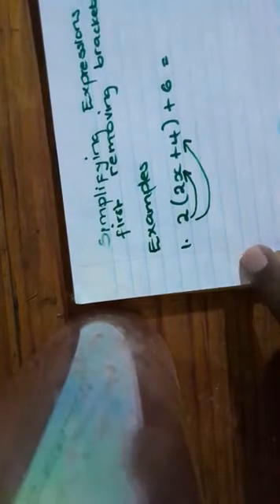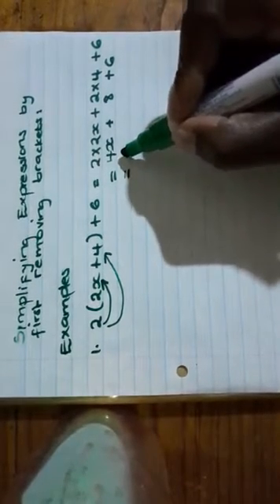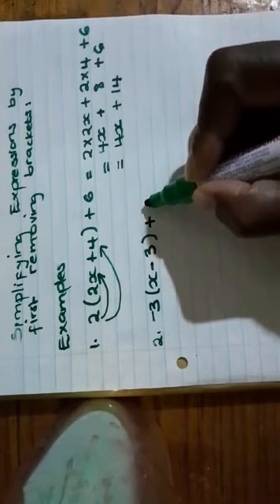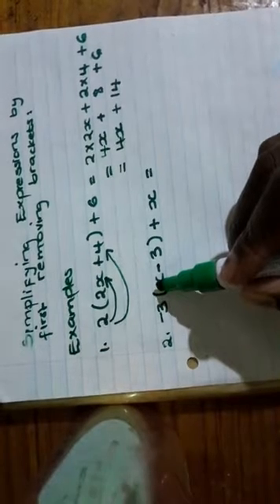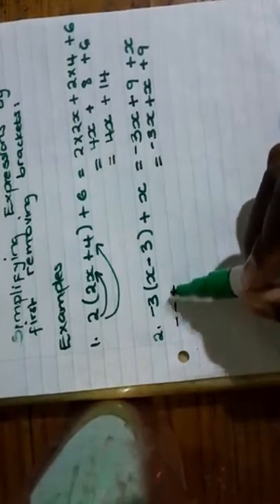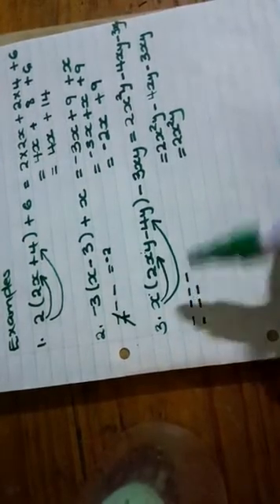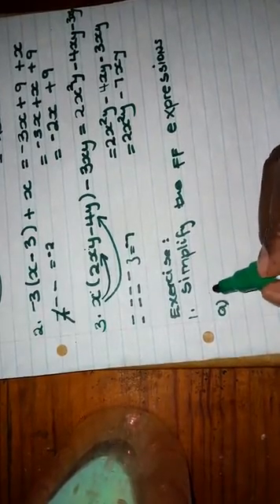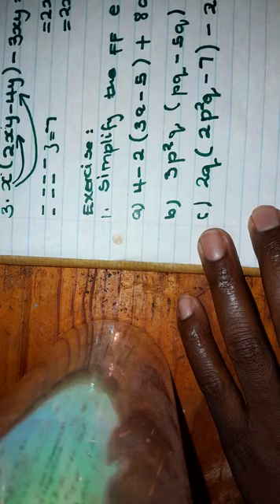Simplifying expressions (MATH WITH VUNO VILA )